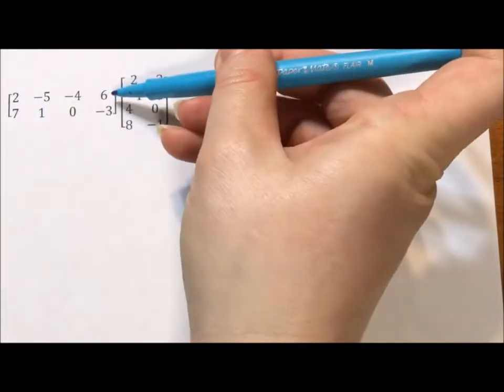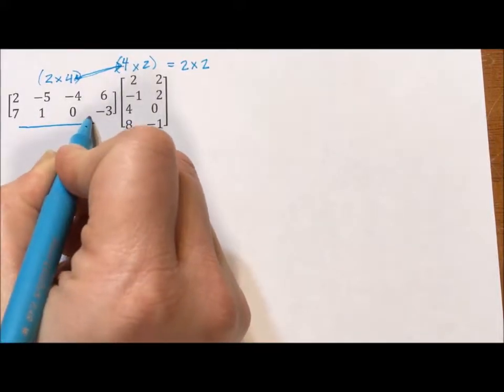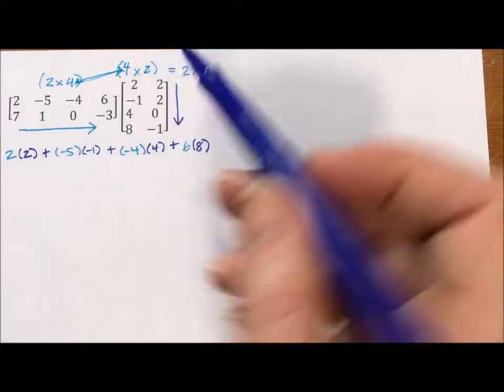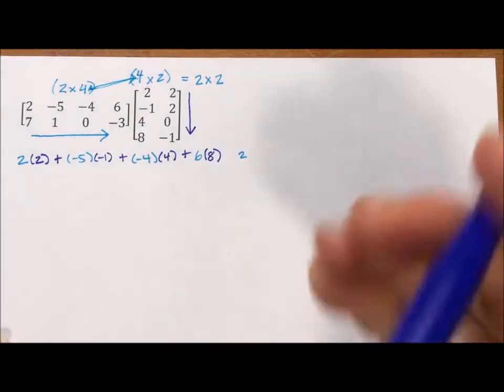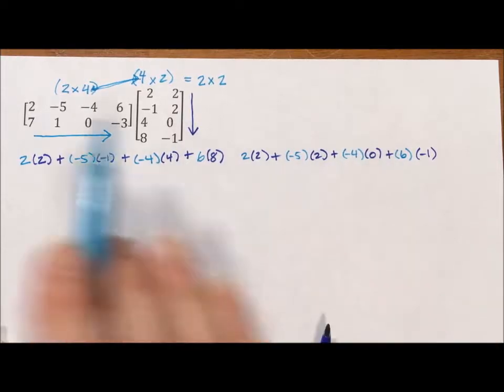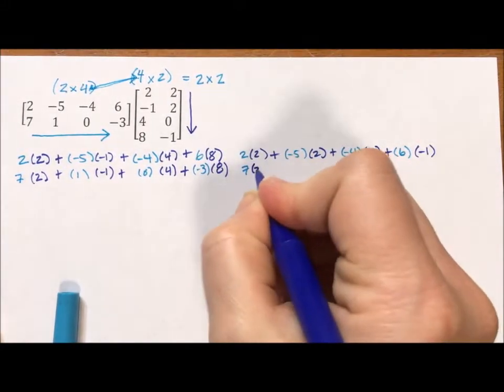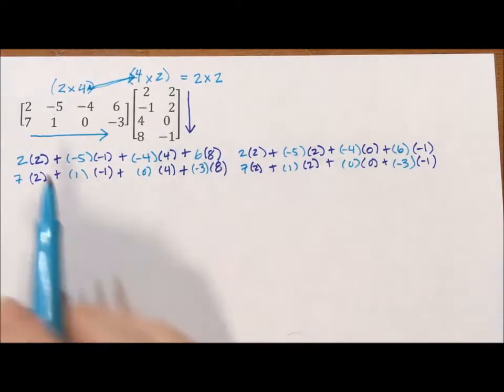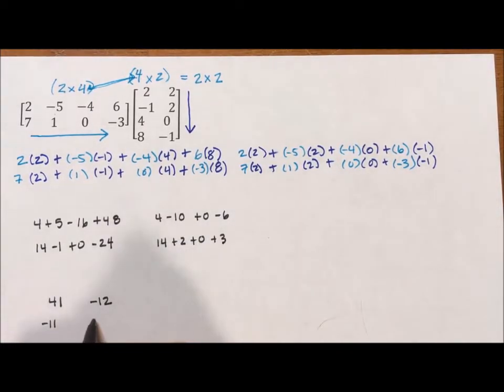Matrices - Multiplying Matrices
This video discusses how to multiply two matrices. It gives the rules of when two matrices can be multiplied and demonstrates the process.